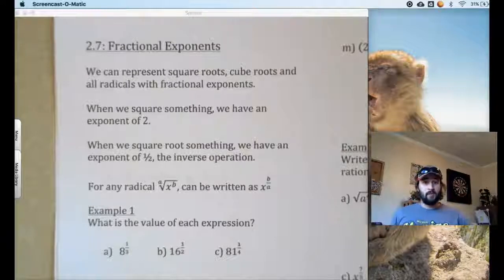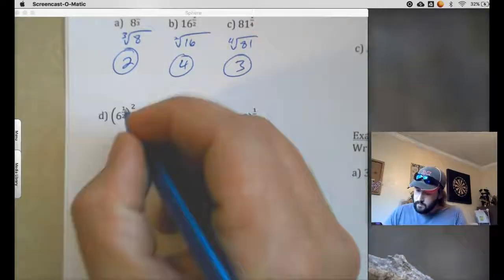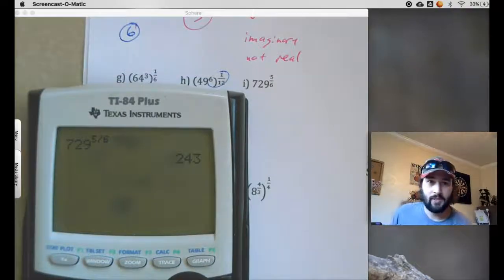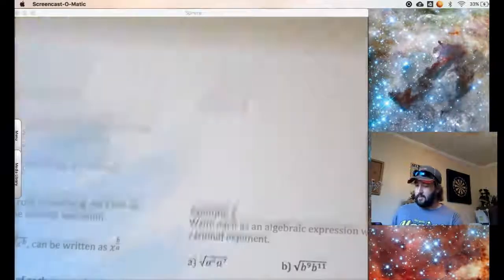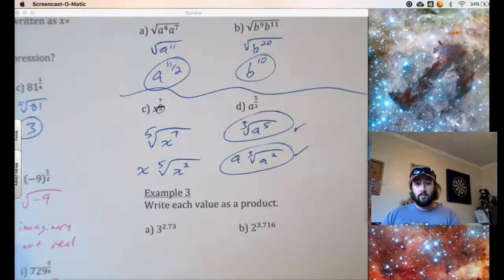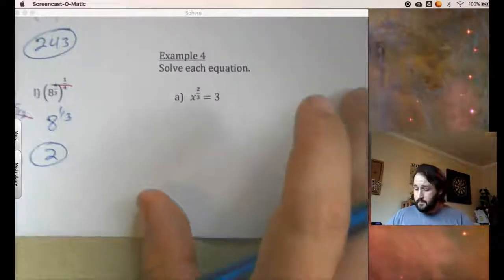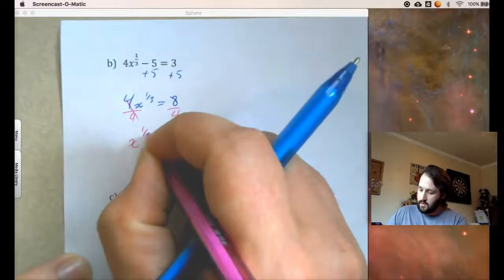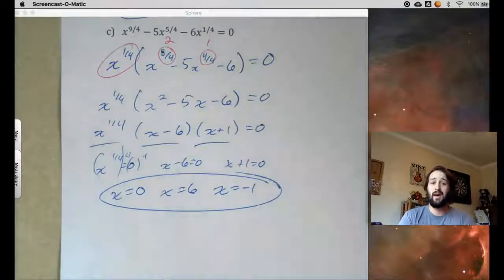2.7: Fractional Exponents (APEX)